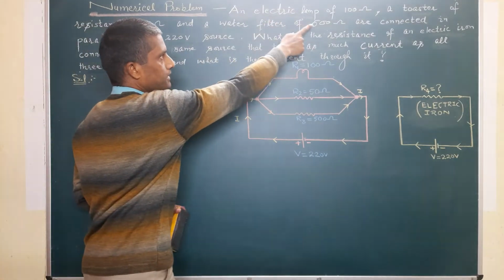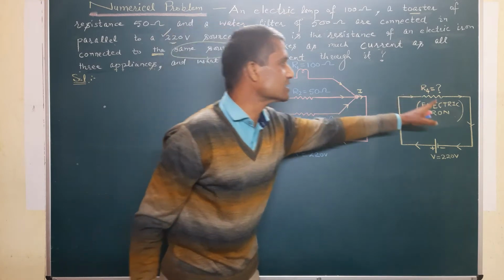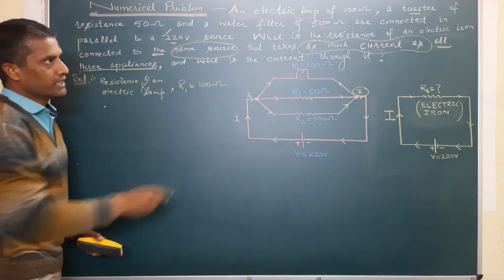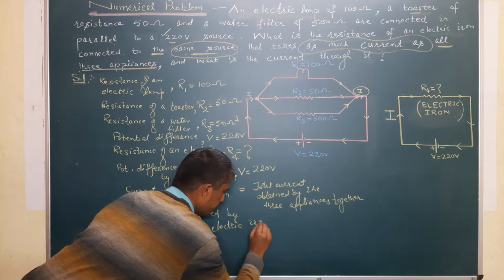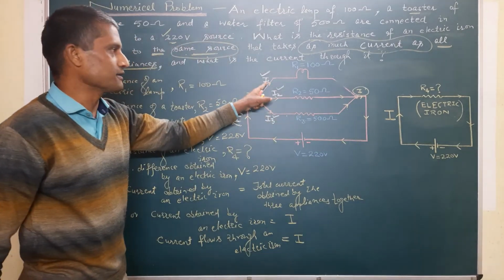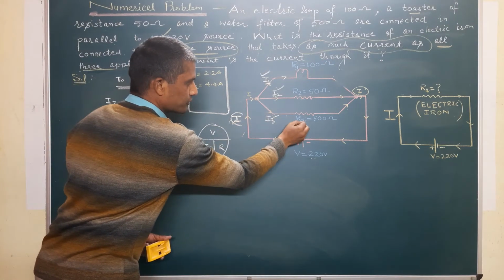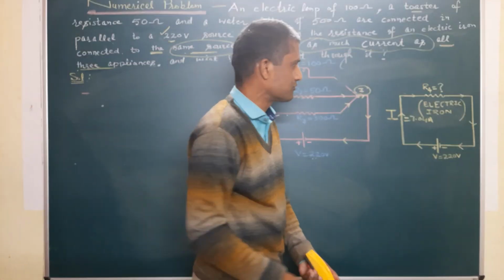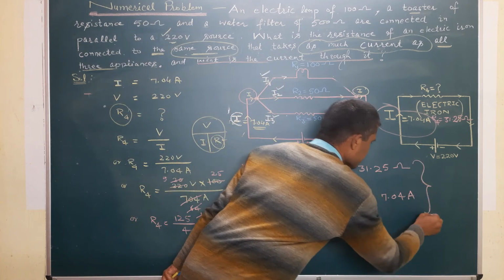NCERT Numerical Problem - Parallel combination